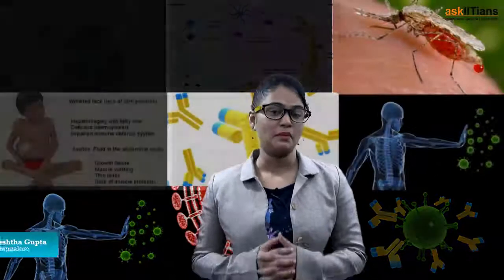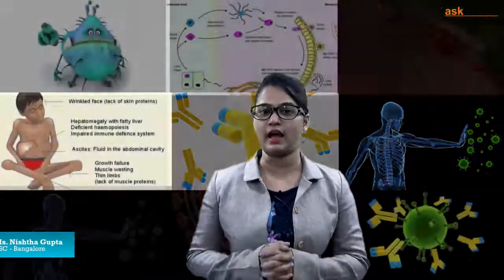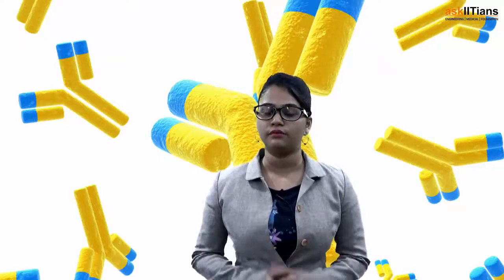Human Health & Disease | Biology | Class 12 | NEET | AIIMS | askIITians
"Nishtha explains in detail the Human Health & Disease as expected for IIT JEE Main and Advanced NEET (AIPMT)/Medical. She goes into the intricacies of the topics and gives a detailed description of the concepts. Watch the video to gain proficiency in this area and ace this section in IIT JEE Main and Advanced with ease.

This chapter covers Introduction-Human Health and Disease, Types of Diseases, Non communicable diseases, Pneumonia and Typhoid, Malaria, Immunity, AIDS, Cancer"